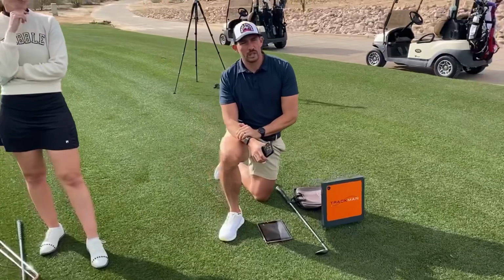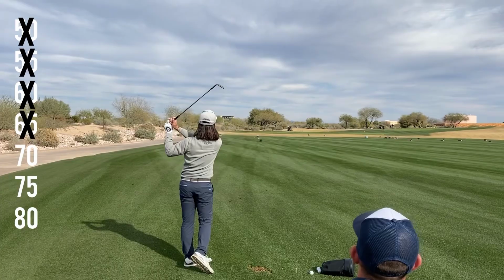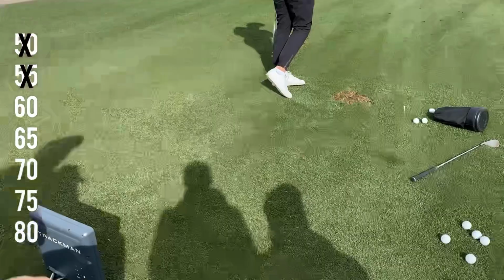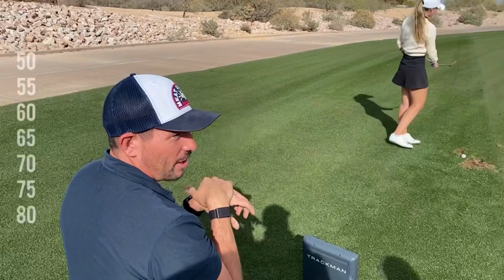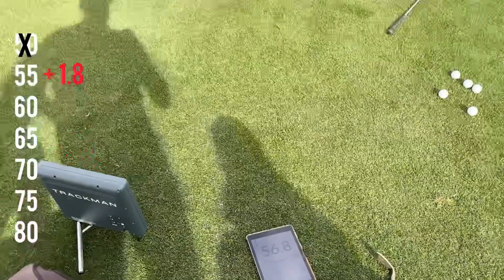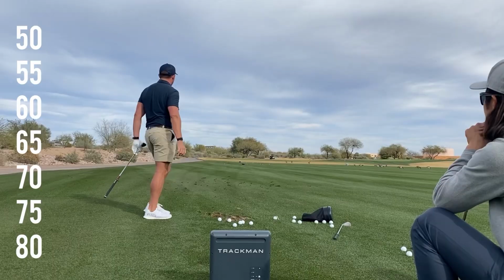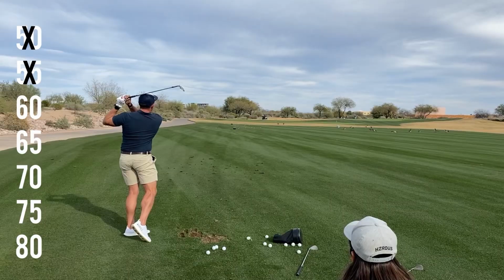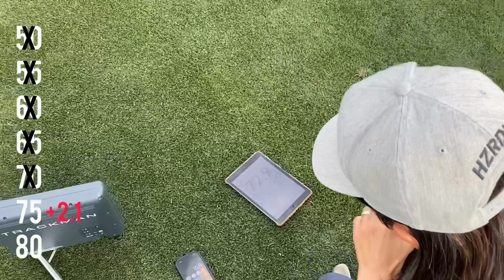PGA Tour Wedge Test with Scott Stallings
Fredrik and Hannah spend a day training with 2 PGA Tour players- Scott Stallings and Richard Lee. This video shows the wedge test that Scott uses to dial in his yardages and analyze his performance over time.

Welcome to our travel, fitness, health, golf and lifestyle blog that we (Hannah and Fredrik) use to document our journeys as professional golfers, and show the Behind The Scenes action as we  play our way across the globe. Check out course reviews, club reviews, video blogs and more below!

►NEW VIDEOS FREQUENTLY ON OUR CHANNEL!